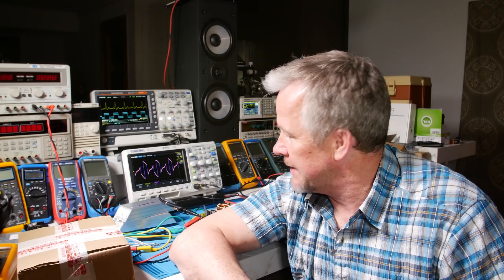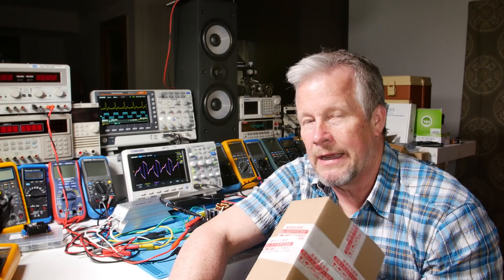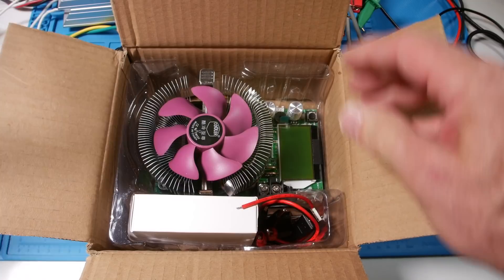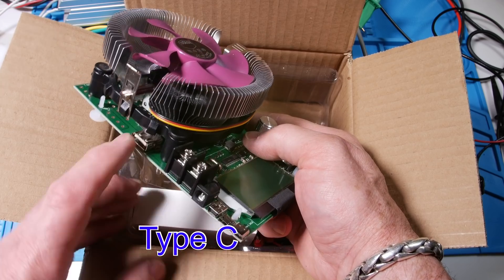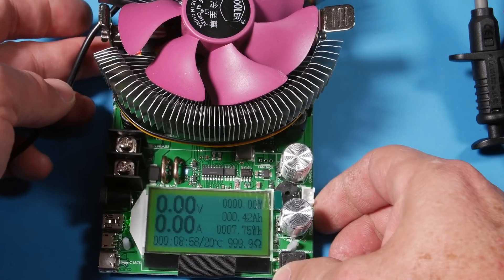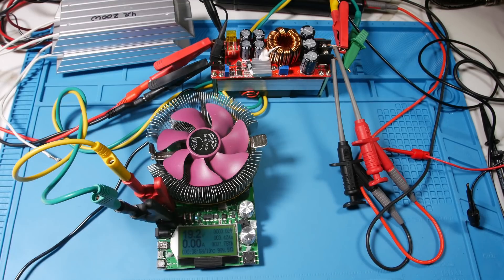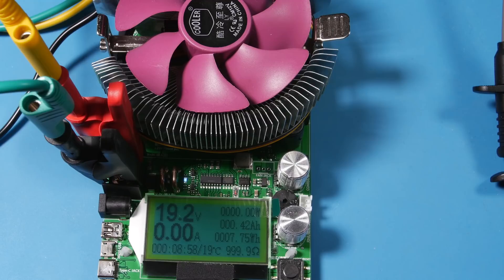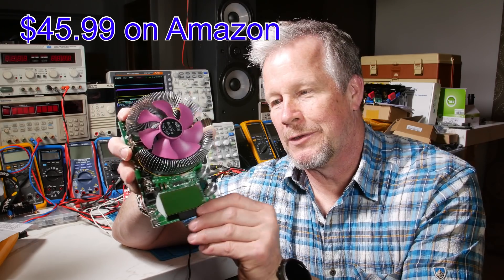MakerHawk Low cost Electronic Load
This is a first review of a low cost active load; the MakerHawk Electronic load.  I’ll show how it replaces a bunch of power resistors.